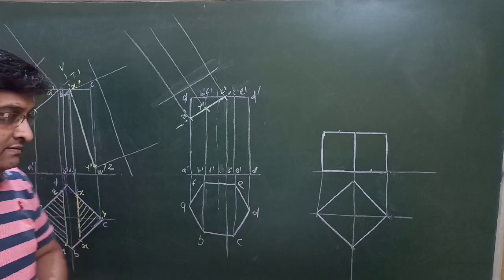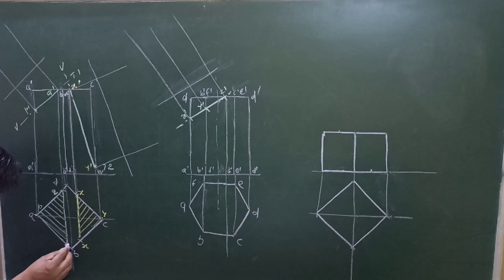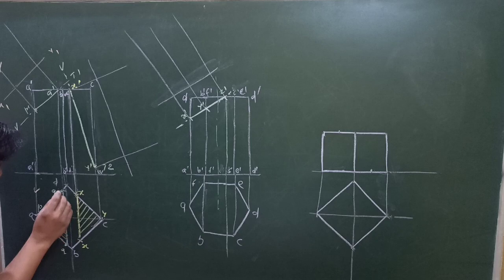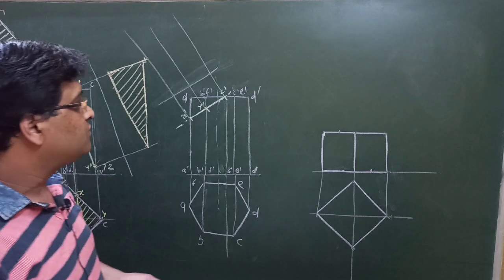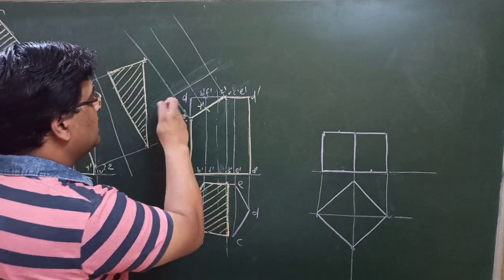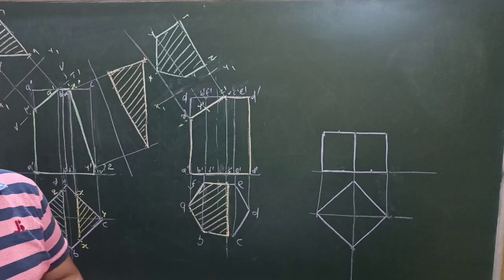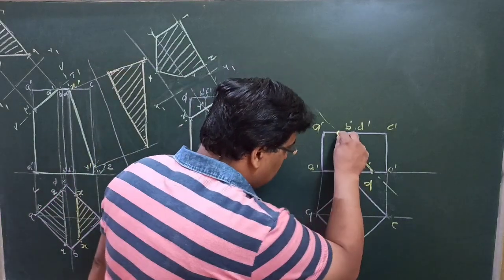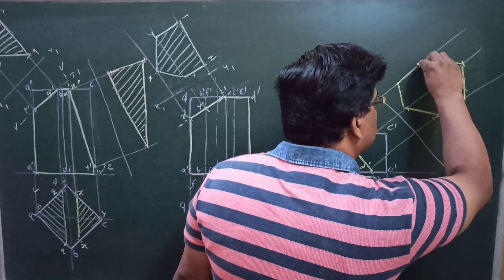Sections of Solids (part 3) Sections of Prisms and Cubes by Dr. Ajay Verma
This video explains sections of prisms and cubes in the topic sections of solids in Engineering Drawing or Engineering Graphics.